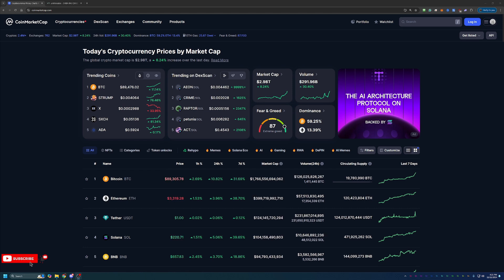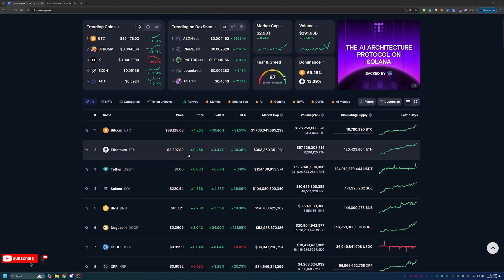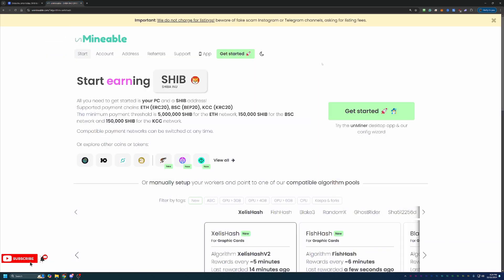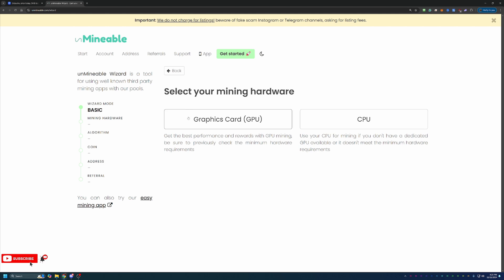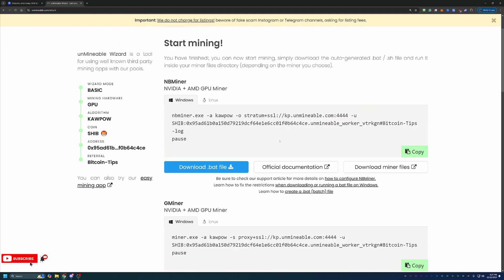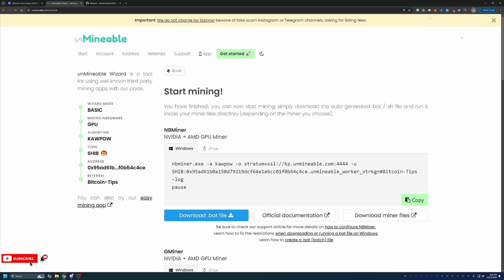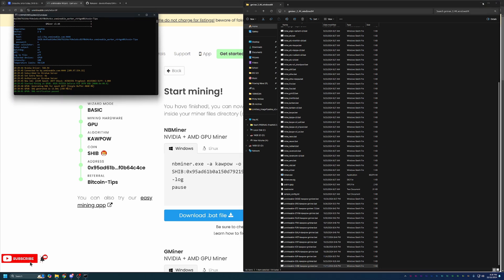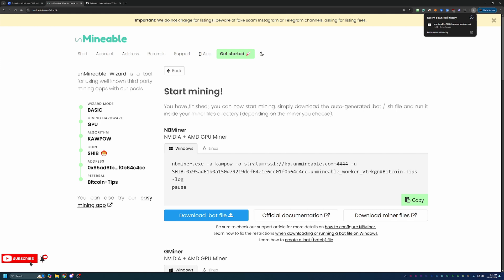How To Start Mining Shiba Inu Using Windows | 2025 Guide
Today I am talking about how you can start mining one of the most popular meme coins in 2024 using your Windows computer!